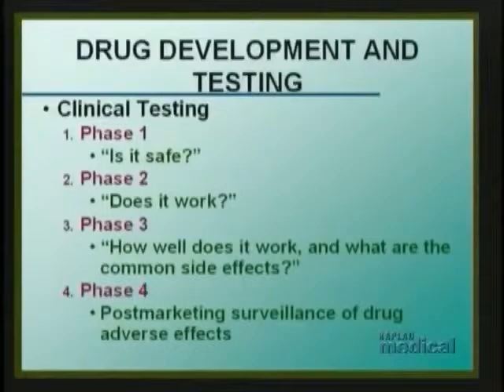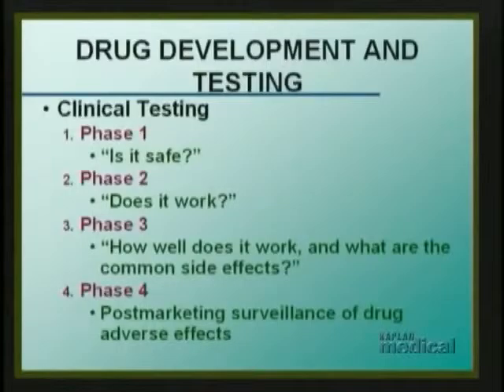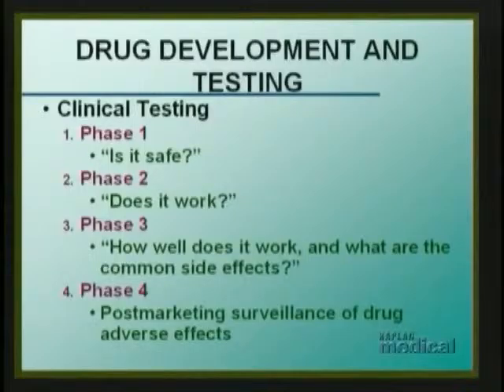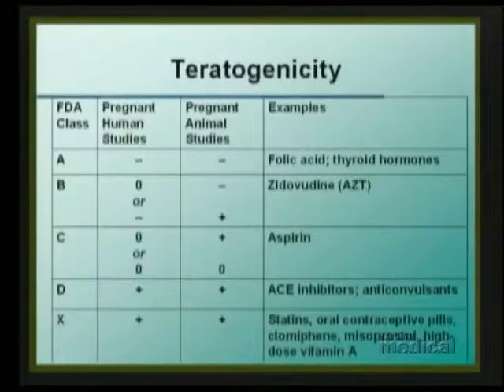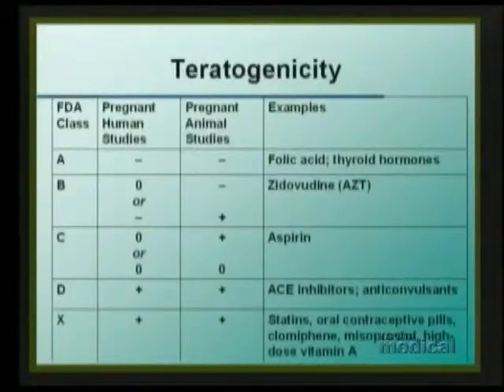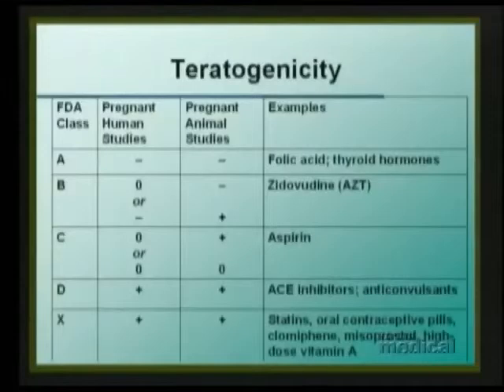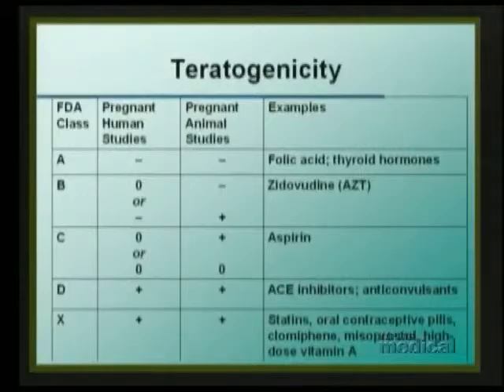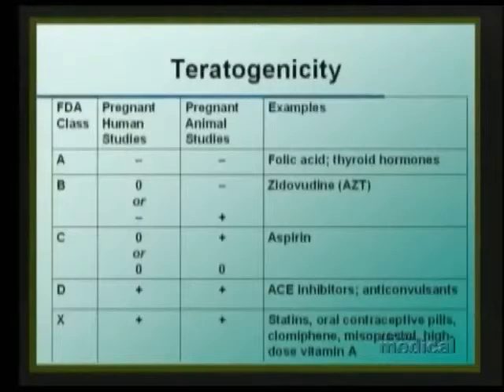Introduction to Pharmacology